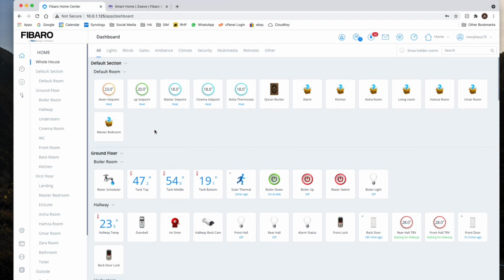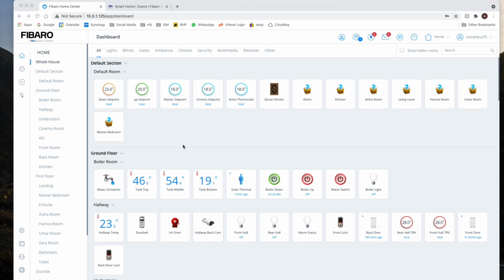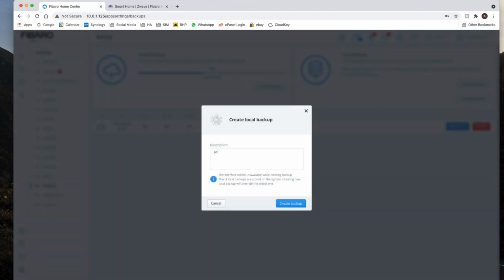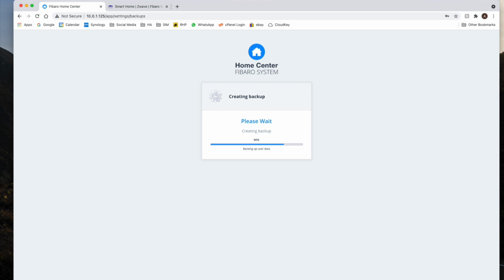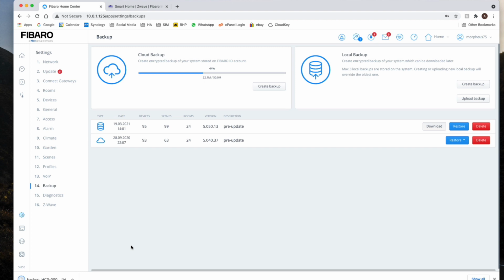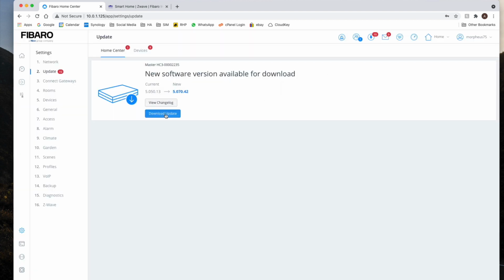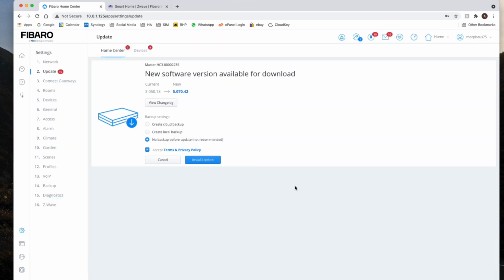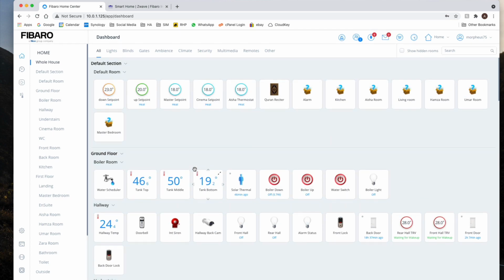HC3 - Update Procedure Pain Free!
a guide on the best update procedure for your hc3.